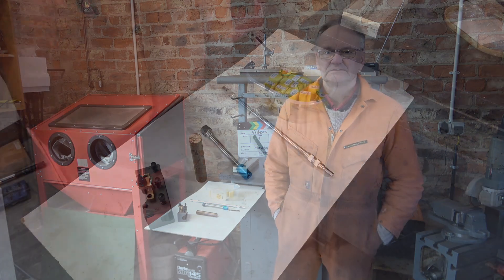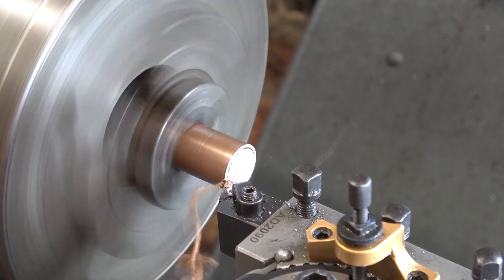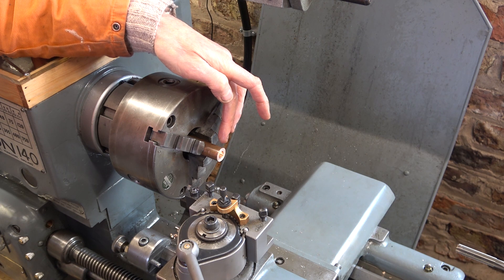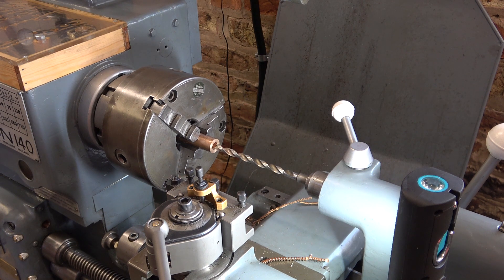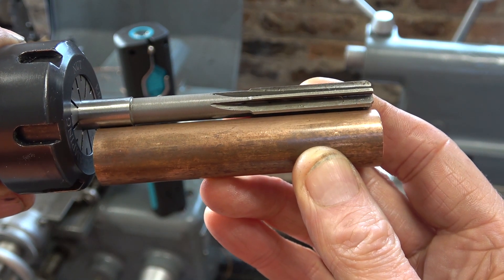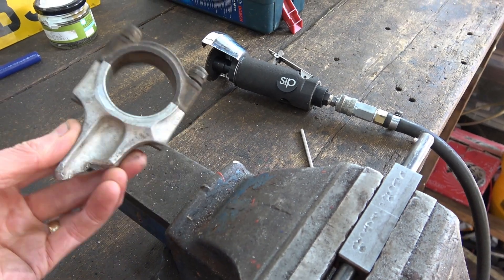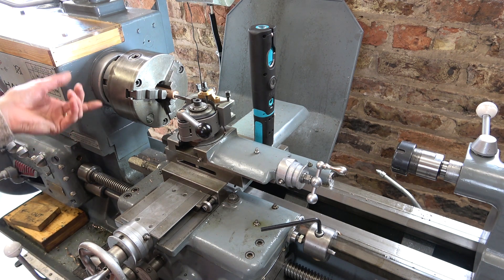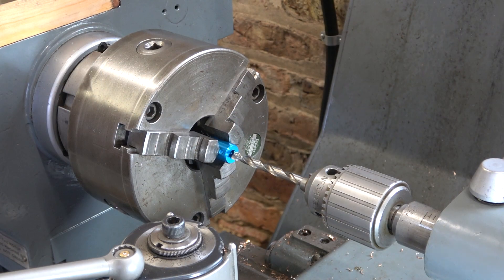HS63 Harrison lathe toolpost drill attachment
I need to do some horizontal indexed drilling soon for another project, so I made a toolpost drill attachment for my Harrison 140 lathe.